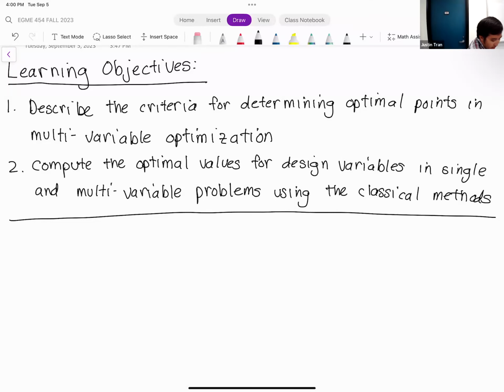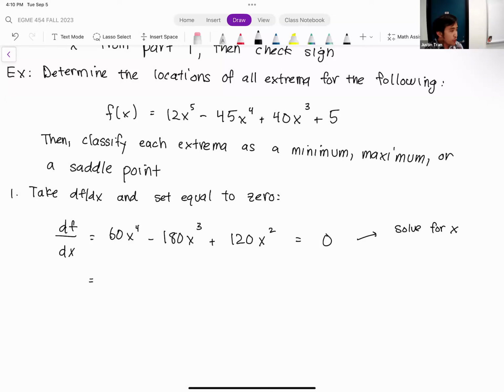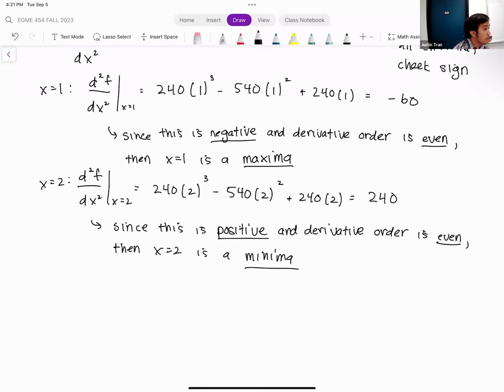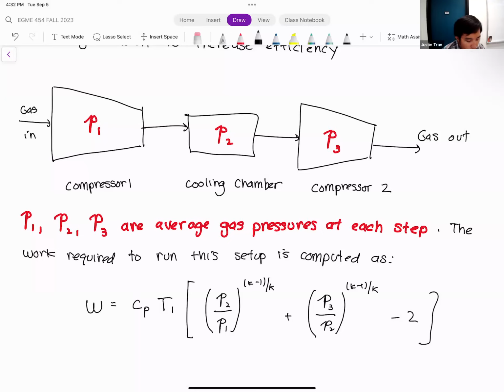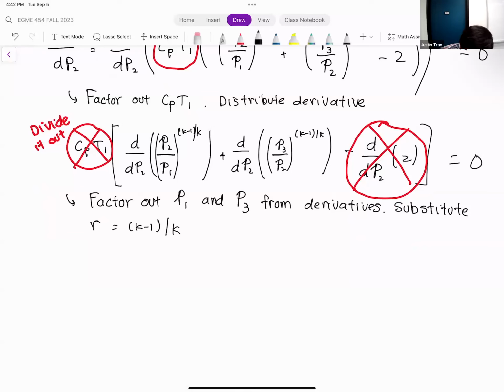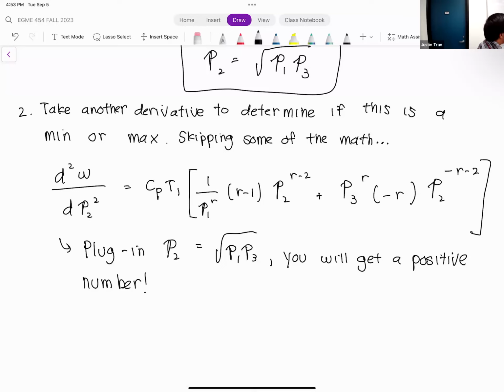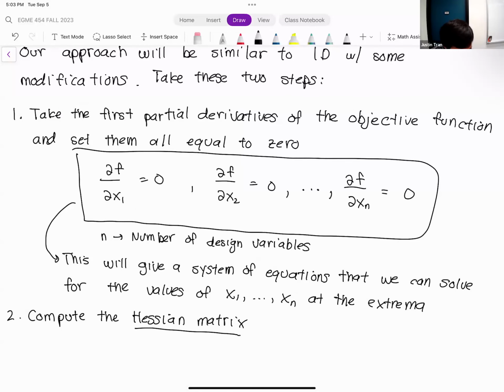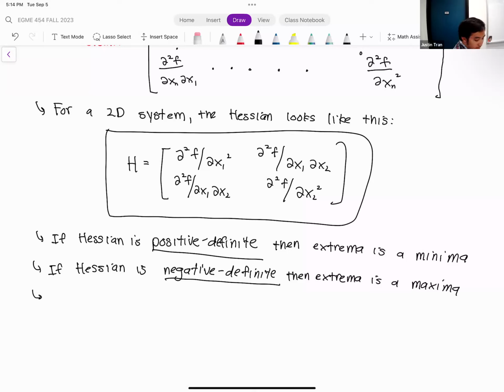EGME 454 FALL 2023 Week 3 Lecture 1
Week 3 - Lecture 1: Unconstrained Classical Optimization pt. 2